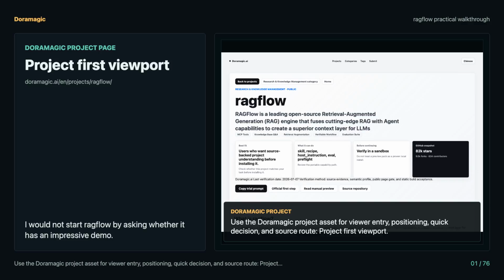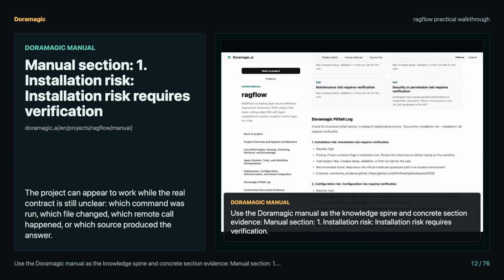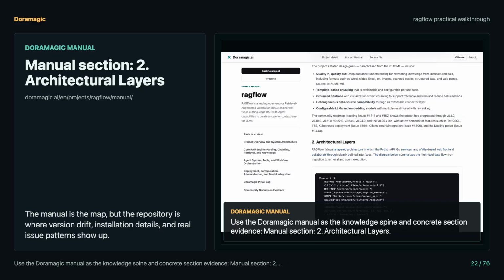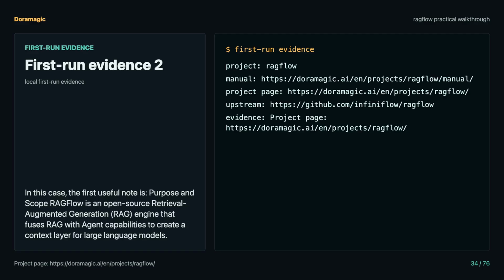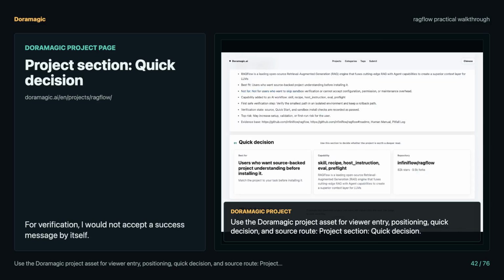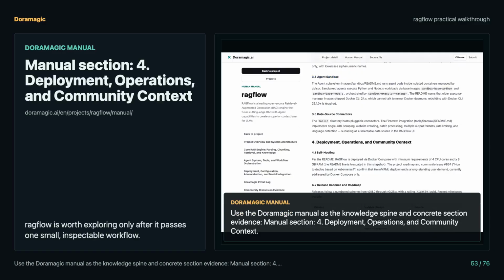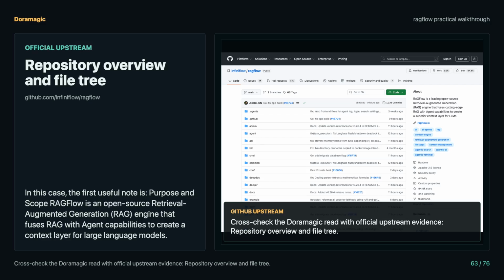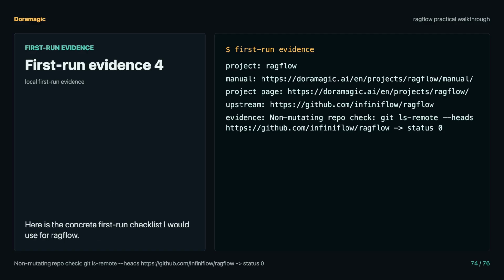ragflow Practical Walkthrough: What to Try First, Fast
ragflow is covered here as a manual-first technical walkthrough, not a generic product tour.

Creator notes: Purpose and Scope RAGFlow is an open-source Retrieval-Augmented Generation (RAG) engine that fuses RAG with Agent capabilities to create a context layer for large language models. Architectural Layers RAGFlow follows a layered architecture in which the Python API, Go services, and a Vite-based web frontend collaborate through clearly defined interfaces.